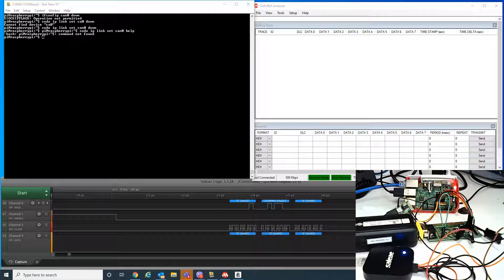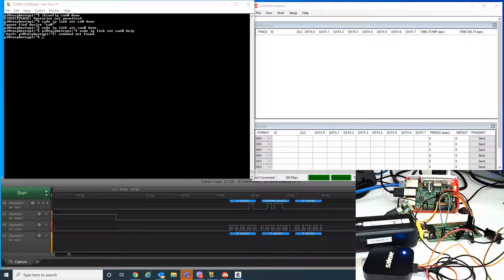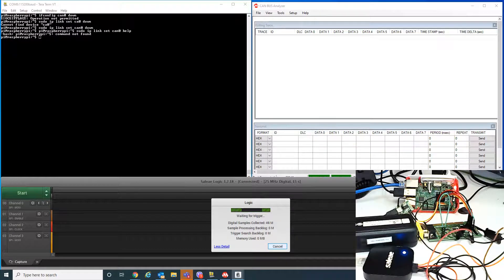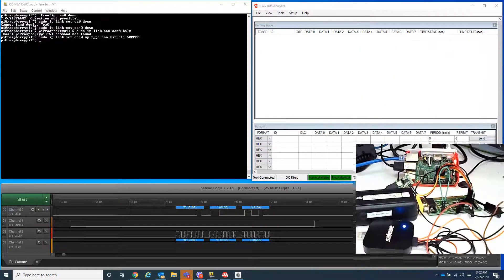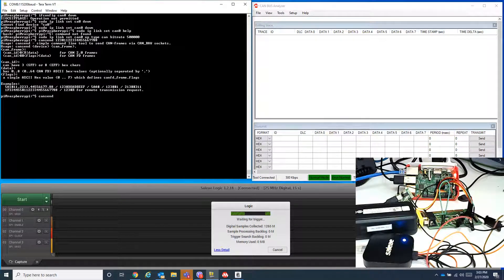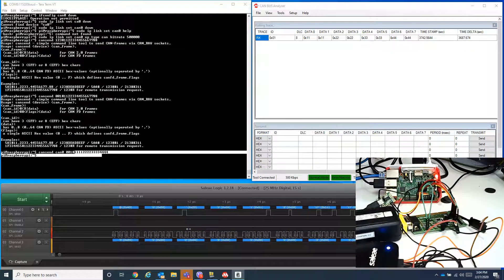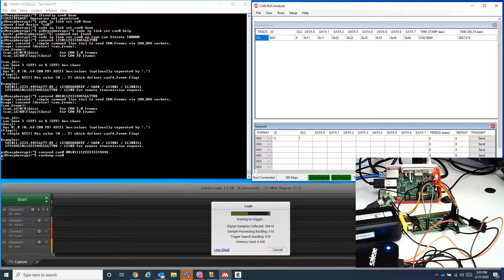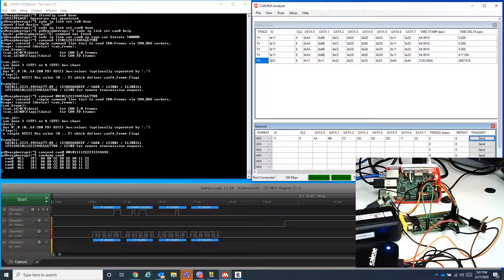MCP2515 Using SocketCAN on RasperryPi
This is a demonstration on how to communicate to a MCP2515 or MCP25625 using SocketCAN on Linux.

Follow the steps on how to download and can utils.

Hardware:

Rasperry Pi 3

Saleae Logic Analyzer

Software:
Microchip CAN Bus Analyzer Software
Saleae Logic Analyzer Software